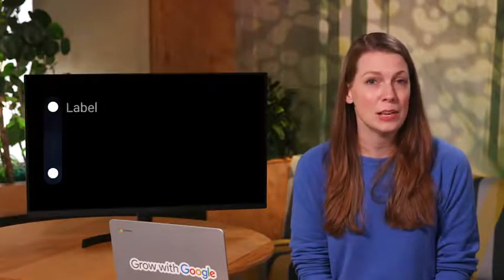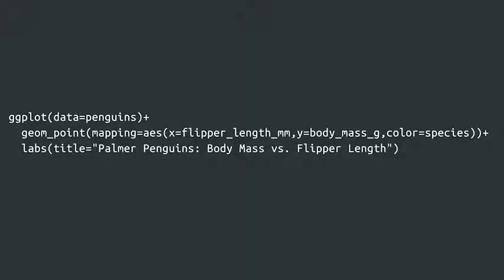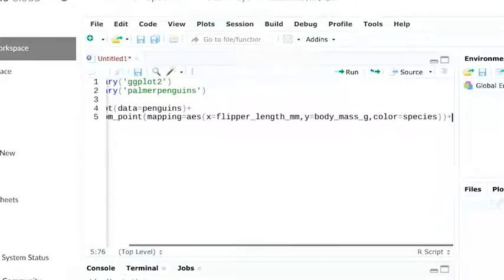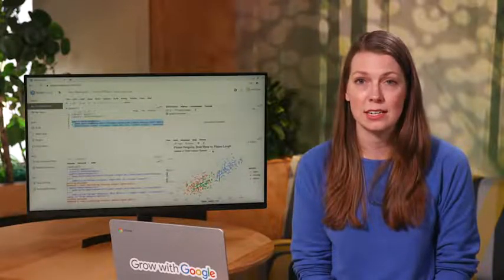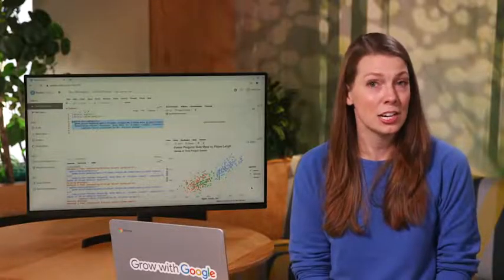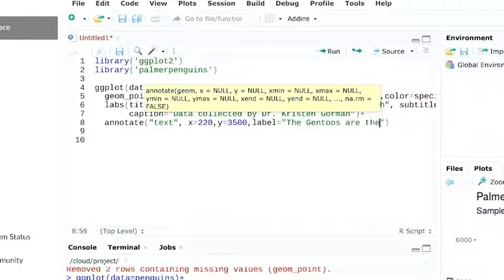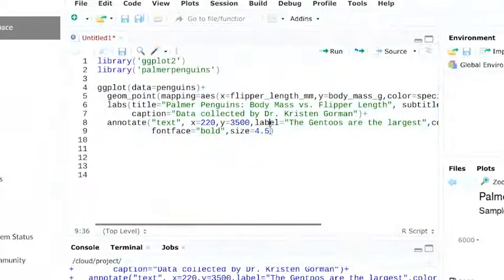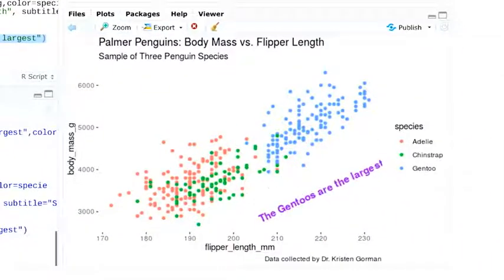Lesson 20 Annotation layer